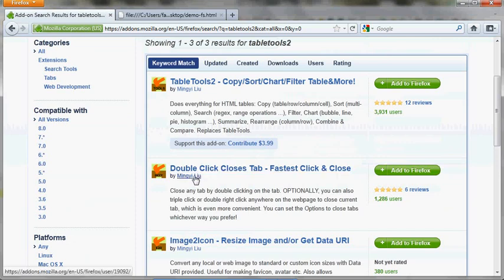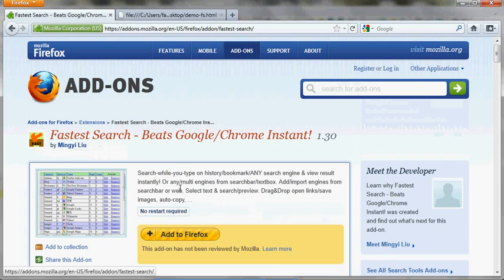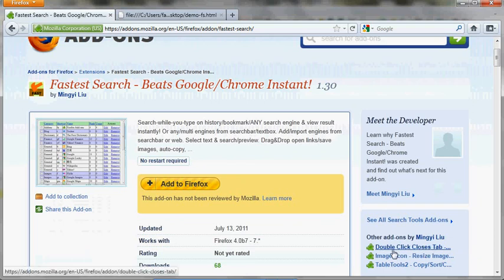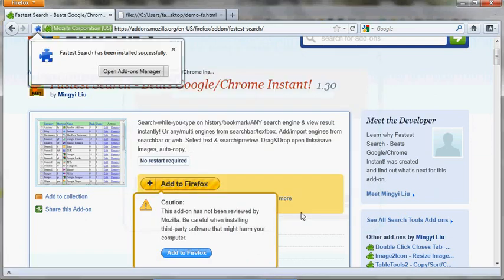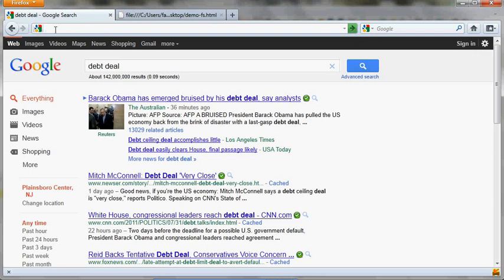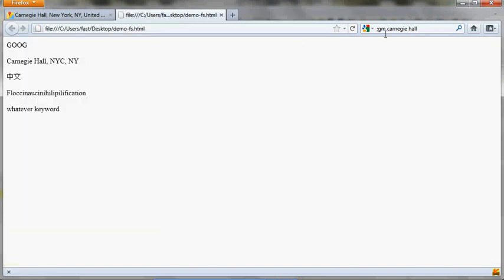"Fastest Search" Firefox Addon Helps Firefox Beat Google Chrome Instant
Fastest Search is the latest Firefox Addon by Mingyi Liu. It allows you to do instant search right from Firefox Location Bar and view top result page instantly. You can also search any engine(s) you want using shortcuts. You can select text and instantly search, copy text, open links and saving images faster as well!  Take a look at the video and see how it's done!